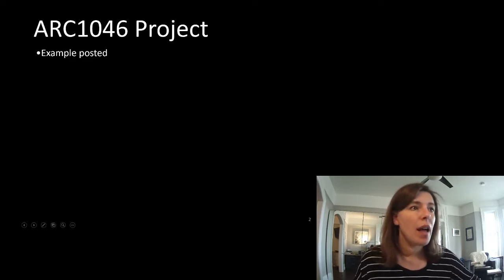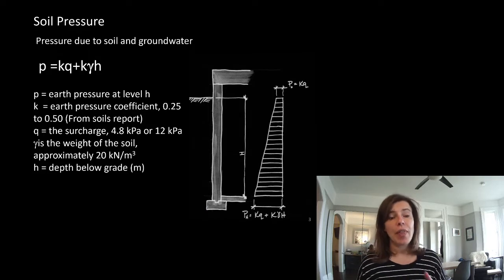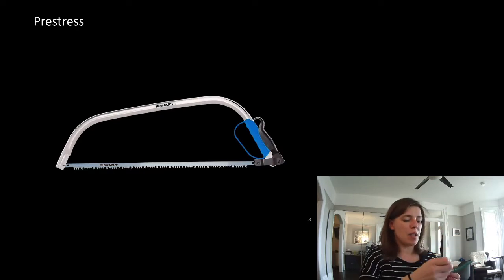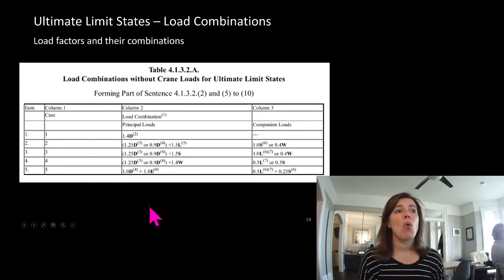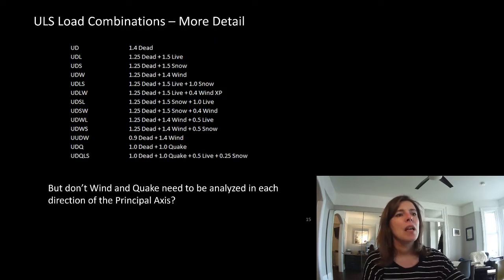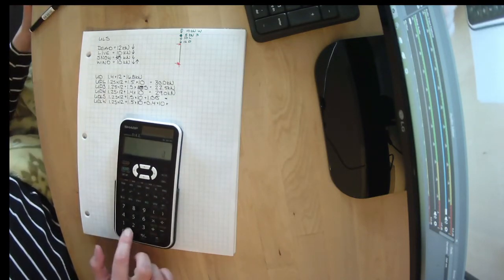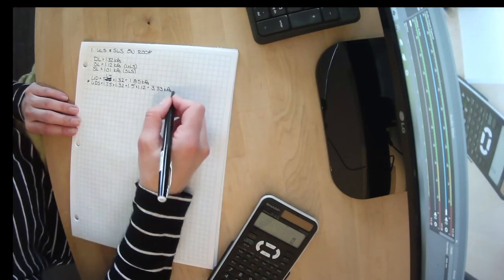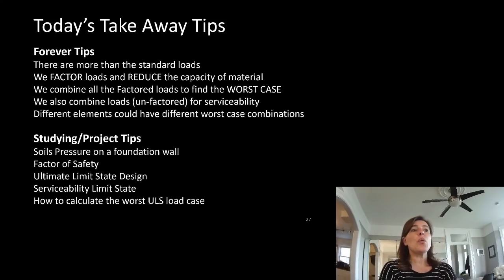ARC1046 2021 Lecture 07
Loads Part 2
Soil Pressure, Temp, Pre-stress
Load Combinations